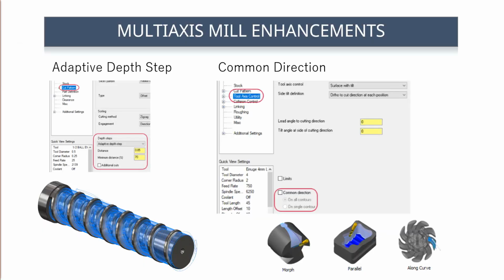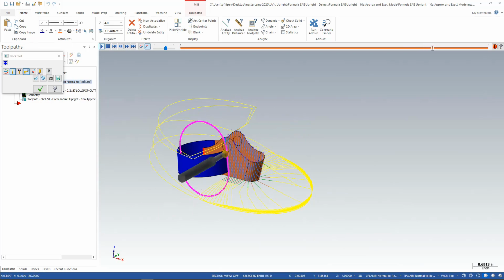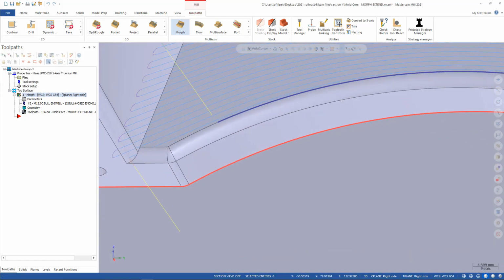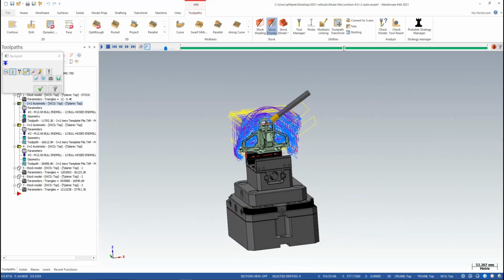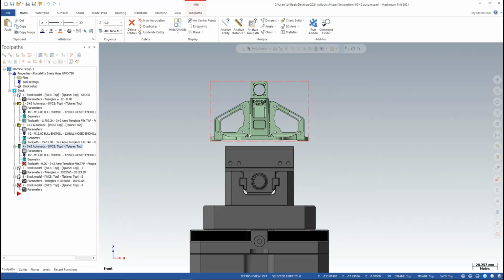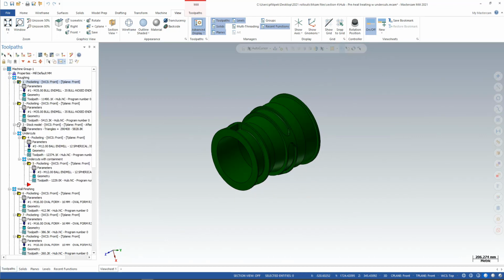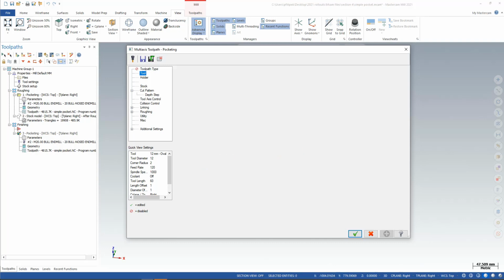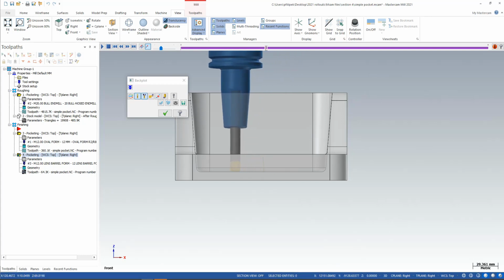section 4 Multiaxis enhancements for customers